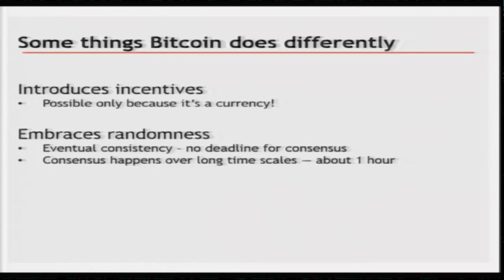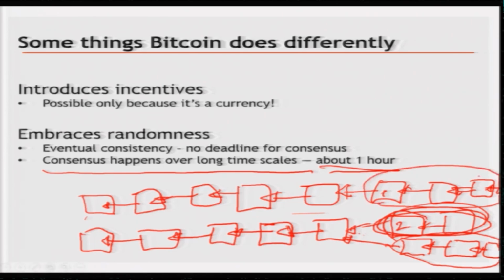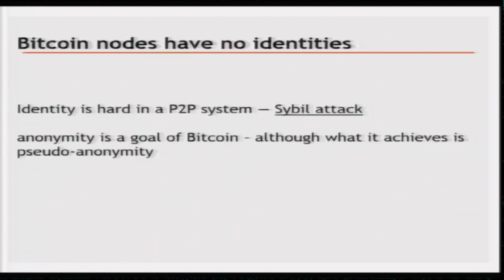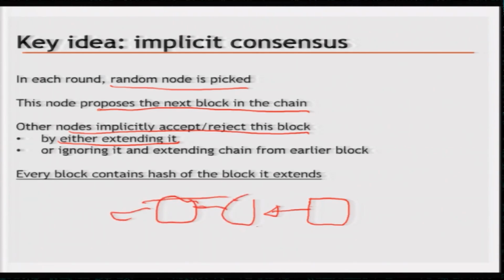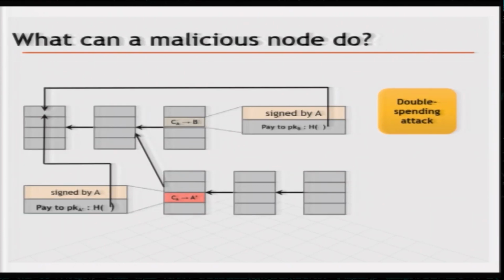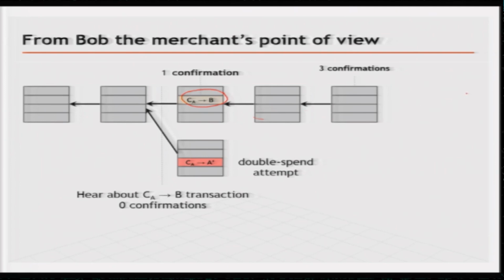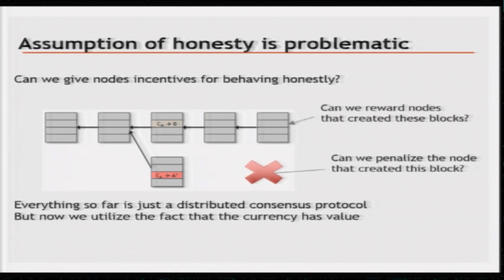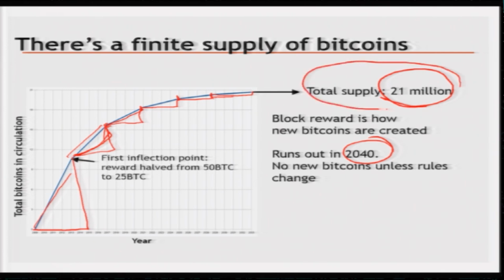Lecture-06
Subject:Computer Science